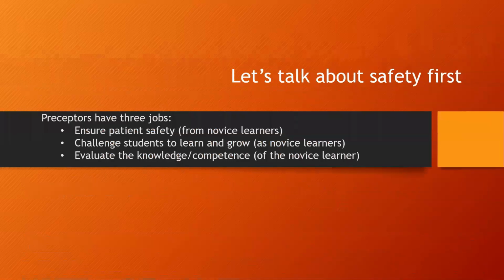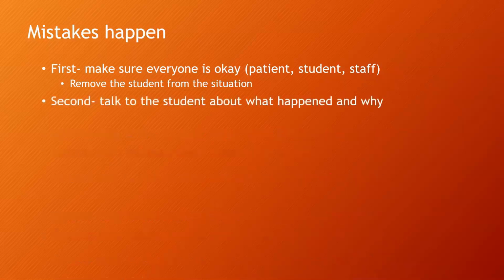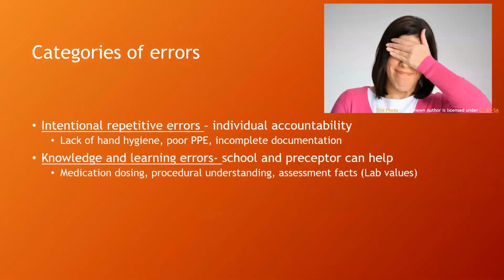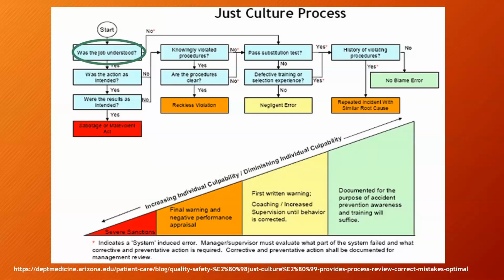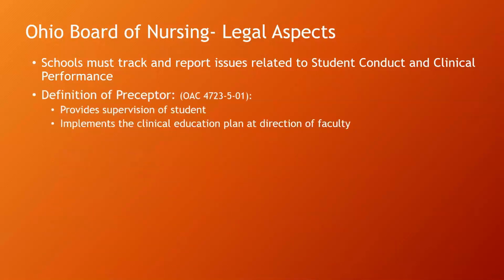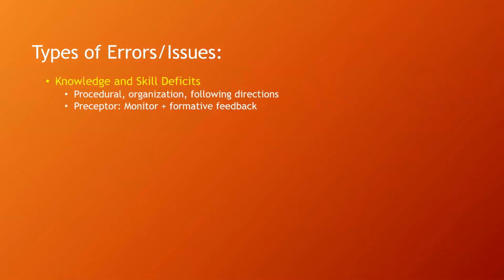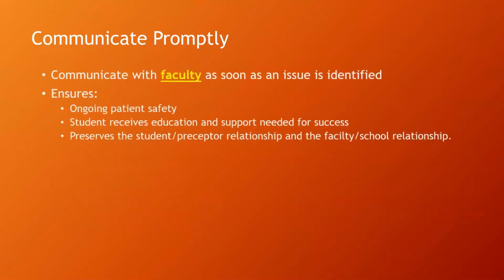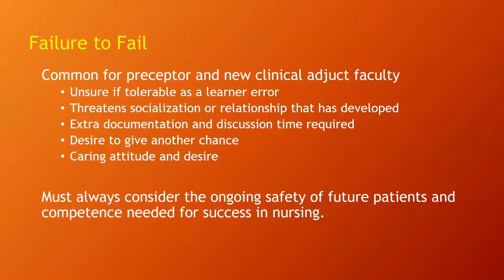#8 Preceptor Series Managing Inappropriate Behavior and Unsafe Students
#8 Preceptor Series
Managing Inappropriate Behavior and Unsafe Students